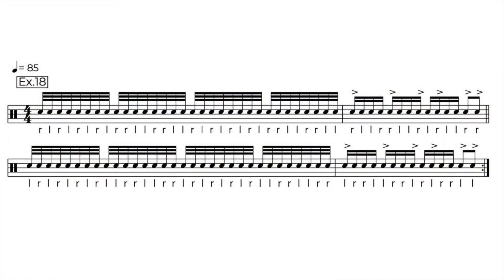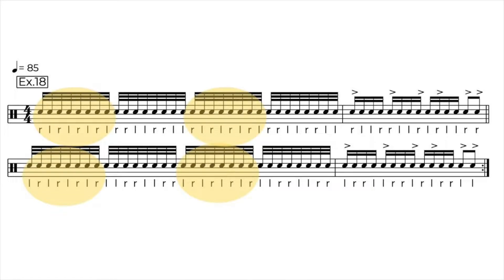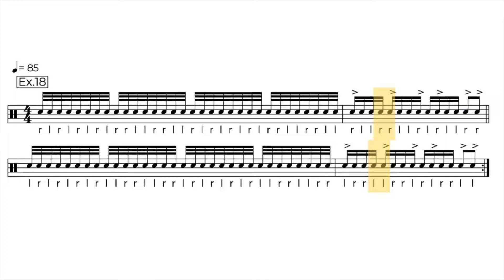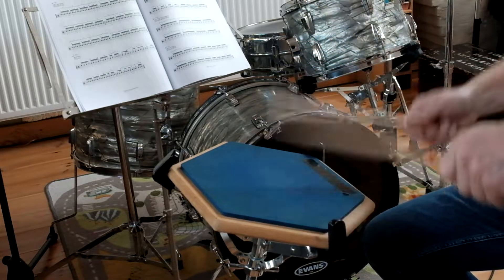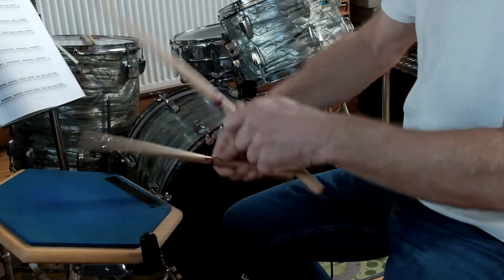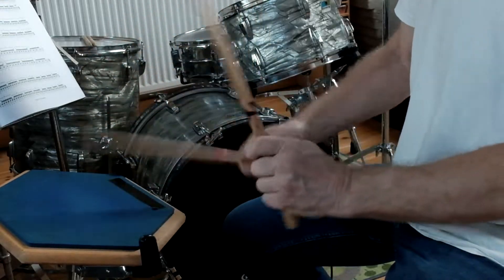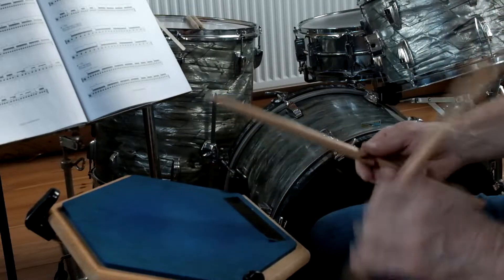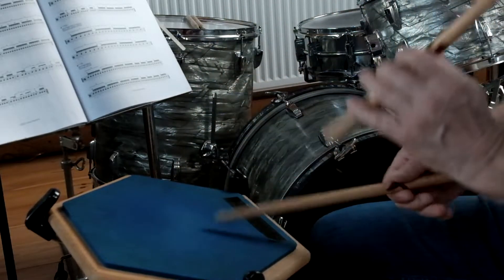100 Fun Rudiments video9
In this video we practice exercise 18 of the book 100 Fun Rudiments
Techniques used to execute the single and the double stroke are explained, the use of wrists, fingers and arms.

100 Fun Rudiments is the perfect book for the gigging drummer or advanced drum student, to keep his hands, fingers and wrists in shape, working on the weak hand and involving most of the 26 rudiments.

0:00 intro
0:36 exercise 18
1:04 double strokes
2:01 single strokes
2:23 ex. 18  70 bpm
2:53 ex. 18. 85 bpm
3:19 ex. 18  100 bpm
3:42 ex 18 on drumset